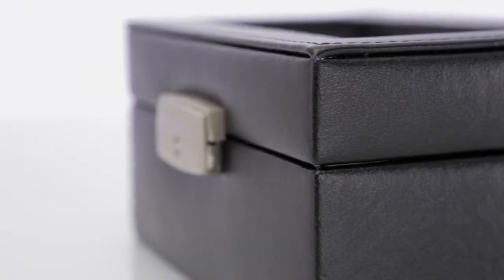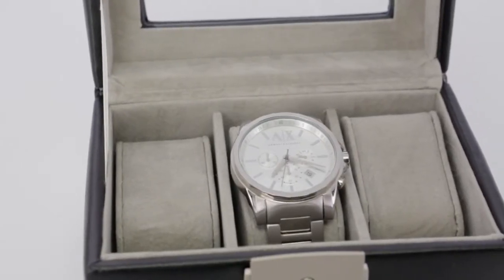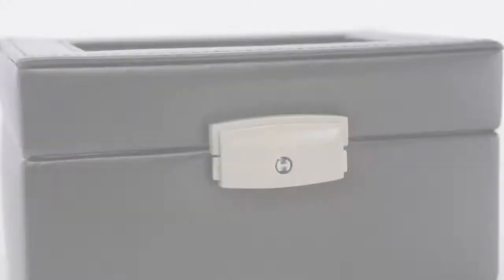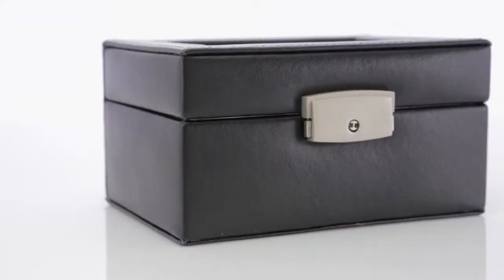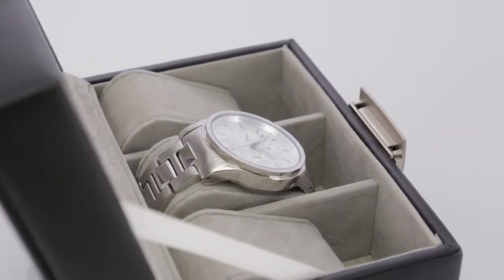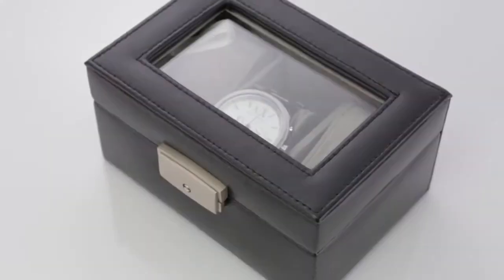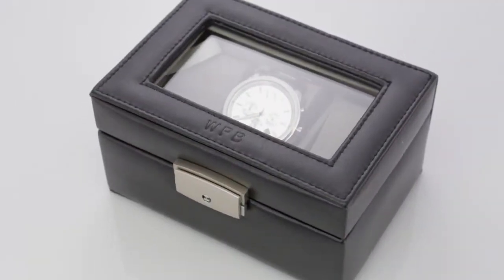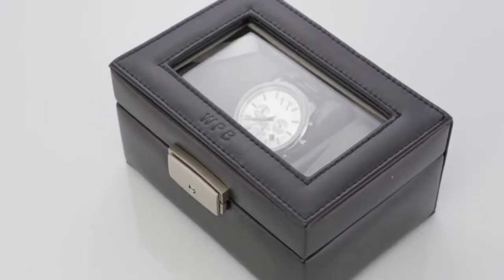Personalized Royce Luxury 3 Slot Watch Box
Video transcript: Utility and elegance combined the perfect accessory for the watch aficionado.

This Royce watch box features natural cowhide grain and a velvet-lined interior enriched by polished hardware to ensure that watches remain safe and secure.

The box, with its effortless style and executive flair, provides an elegant way to display 3 timepieces, making it a necessary part of any collection.

This exquisite watch display case can be personalized with up to 3 initials, name or corporate logo.